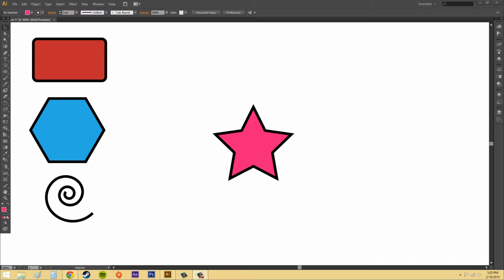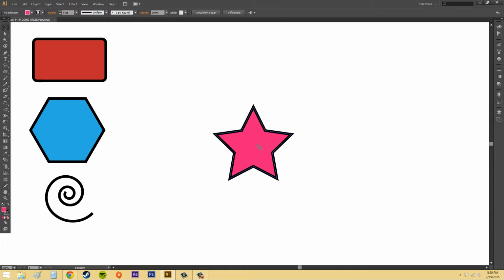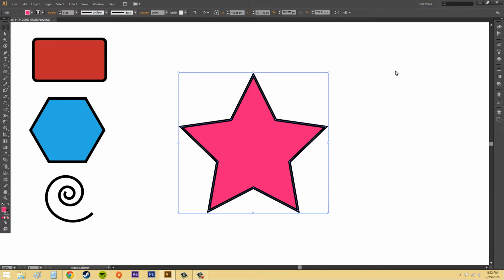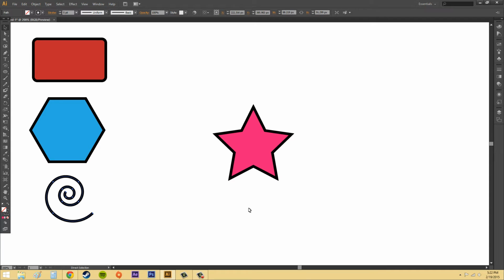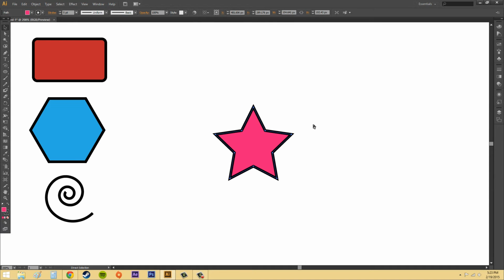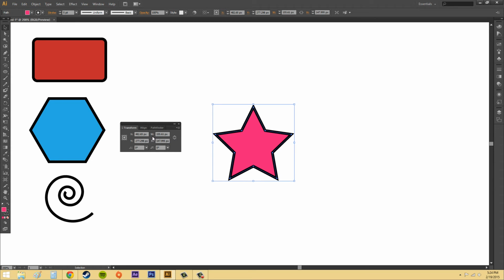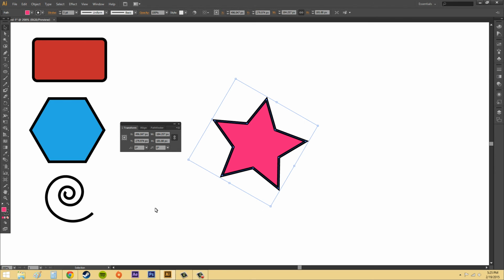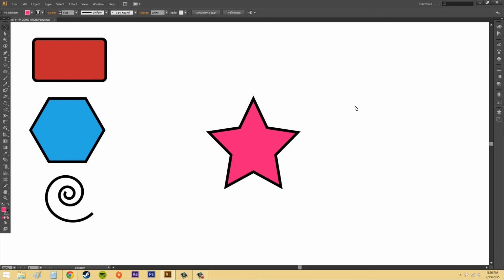Adobe Illustrator CS6 for Beginners - Tutorial 33 - Transforming Objects